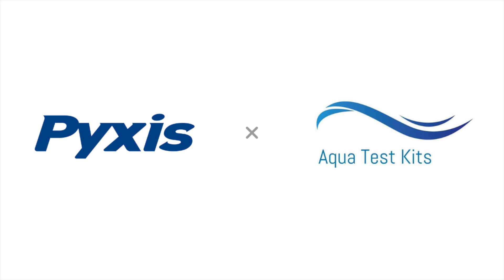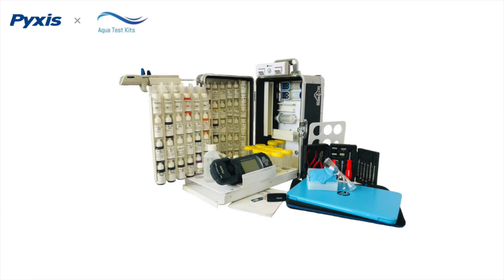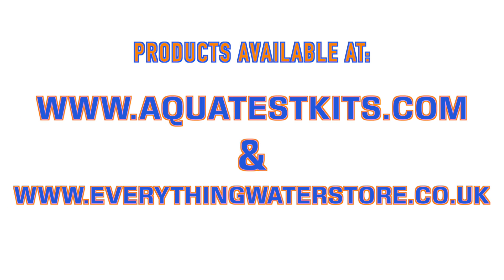Pyxis x Aqua Test Kits (Partnership Announcement)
Pyxis Lab Inc. (Lafayette, CO) and Aqua Test Kits LTD. (Cheshire, UK) are pleased to announce a commercial partnership to provide analytical and wet chemistry reagent solutions to the UK and EU water treatment markets.
The Pyxis SP-910 (combination fluorometer & colorimeter) is now compatible with liquid reagent solutions available from Aqua Test Kits as an alternative to powder pillow reagents.
Effective 4/15/2019, Pyxis handheld & inline products will be available to the EU/UK markets through